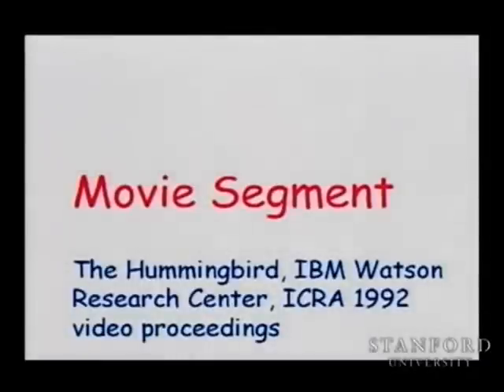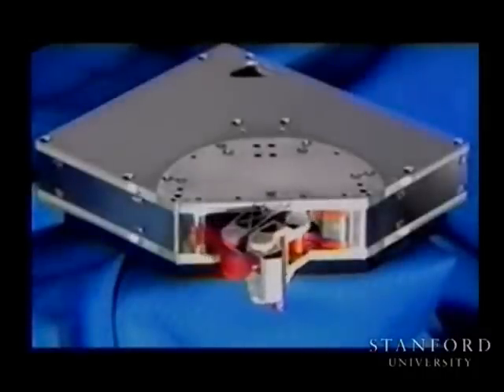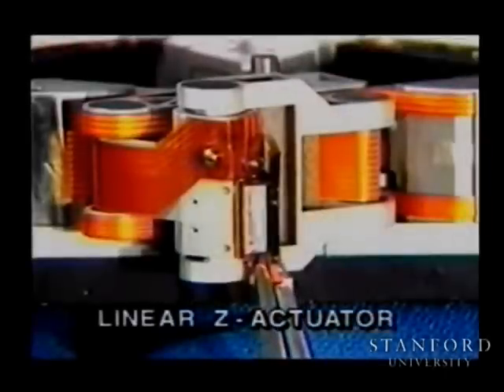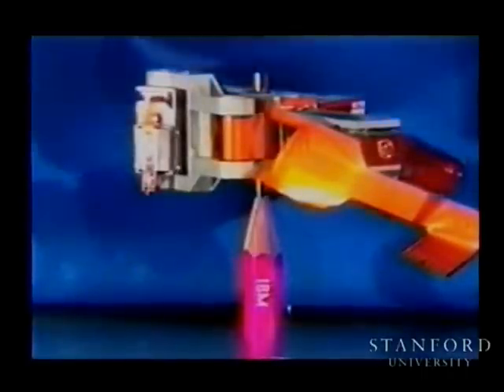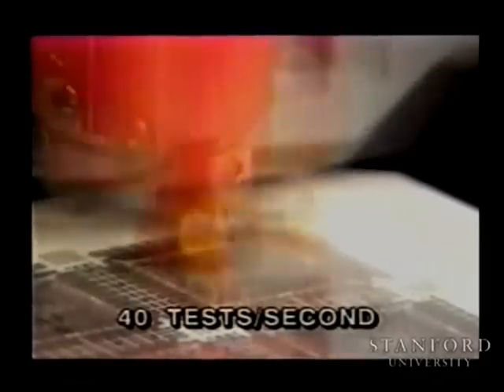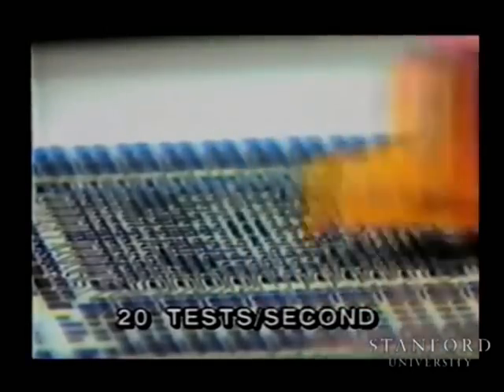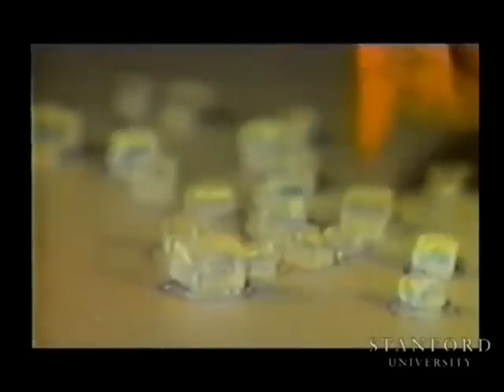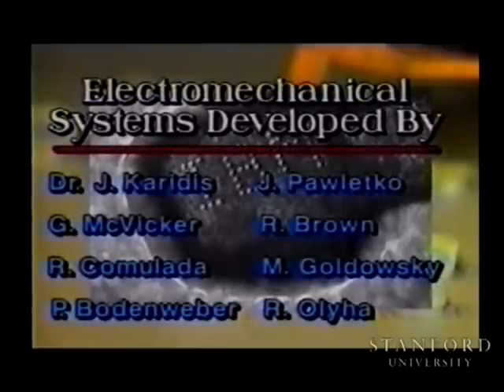IBM Hummingbird Mini Positioner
Robotics to fast to see, like the wings of a Hummingbird